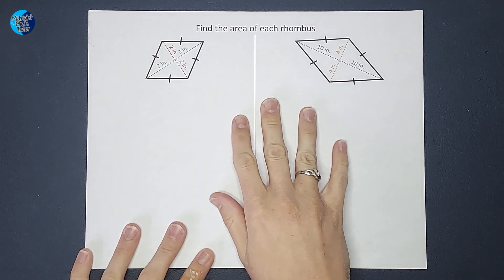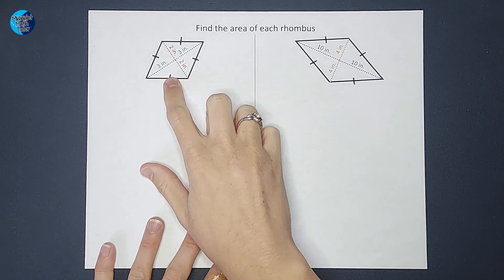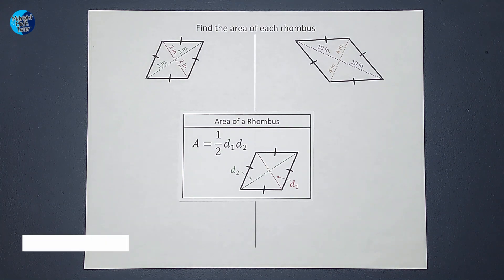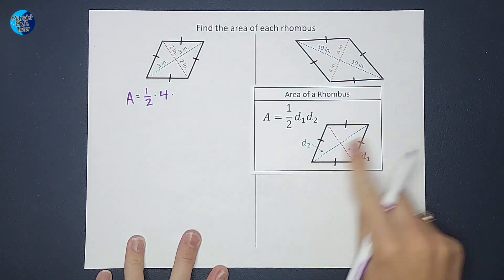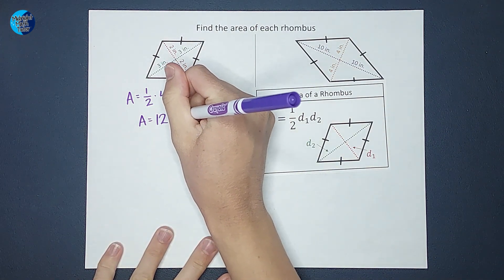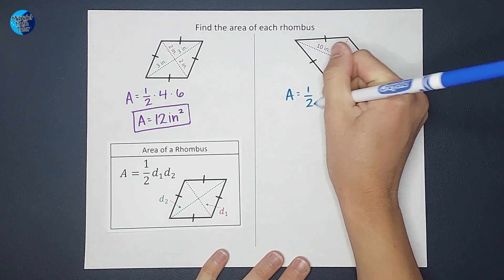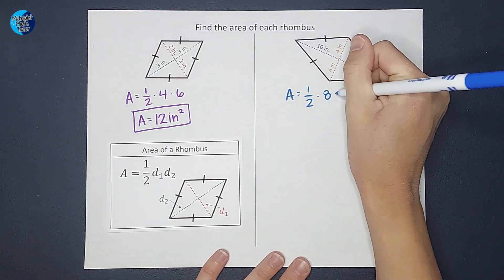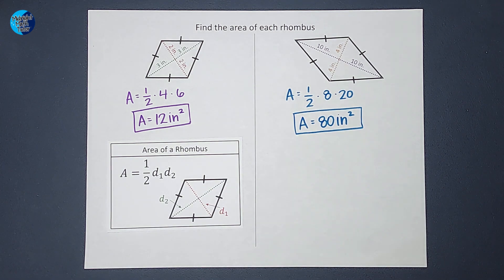2 Examples: How to Find the Area of a Rhombus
A rhombus is a special parallelogram. If we aren't given the base & height lengths, we can still find the area by using the diagonal lengths. Watch 3 examples on how to determine the area of a rhombus. Make sure you label your answer with the units squared.